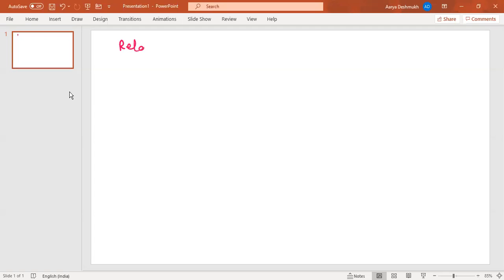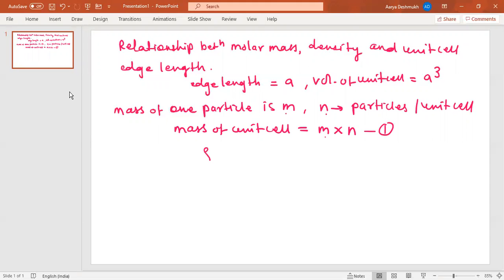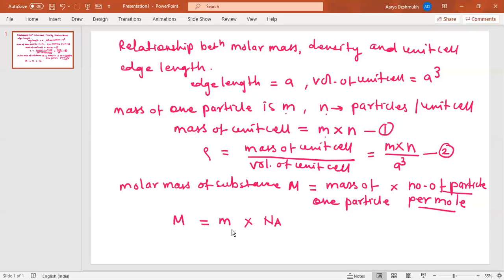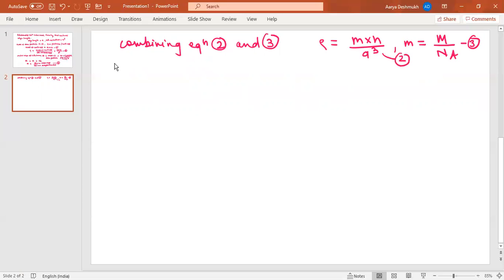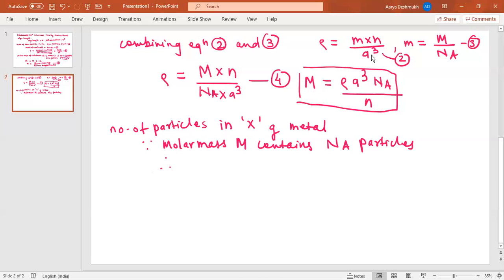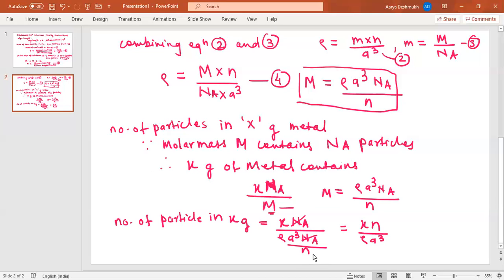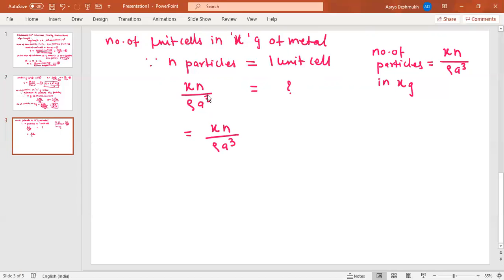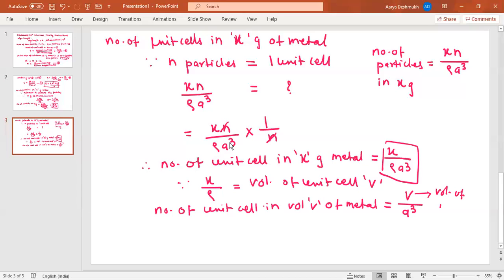Relationship between density and molar mass of unit cell